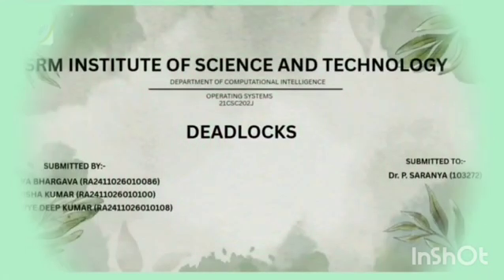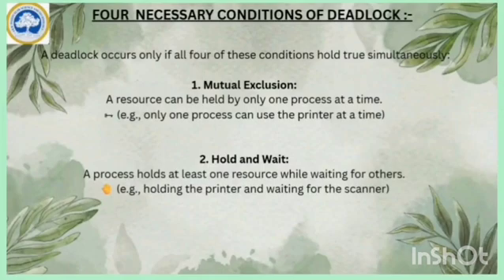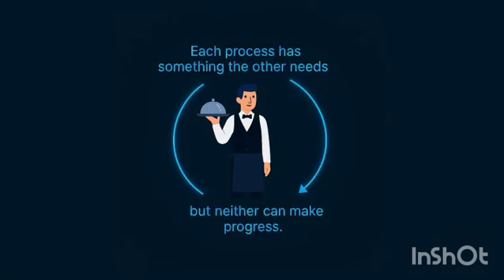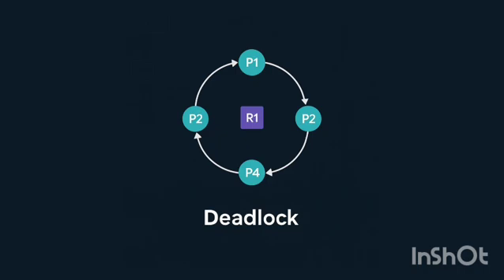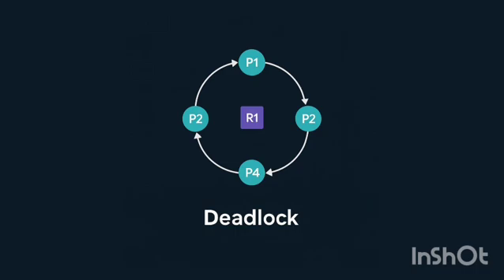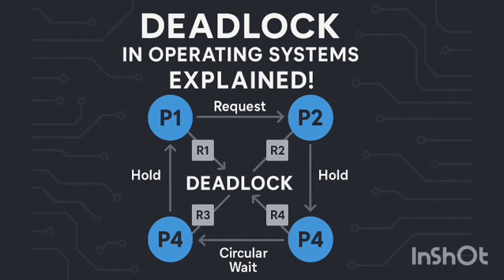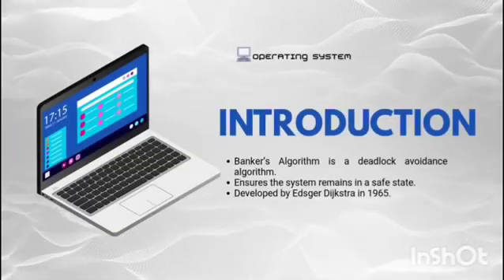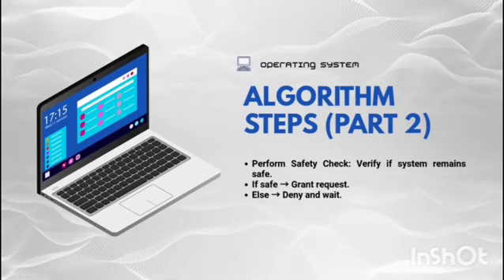Deadlock in operating system Interactive Learning showcase